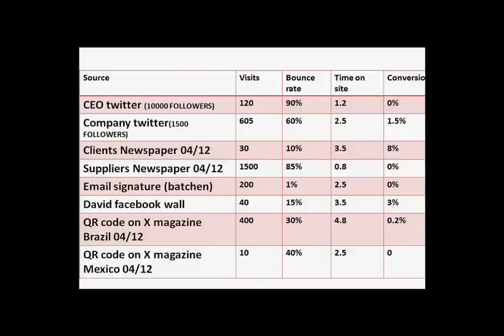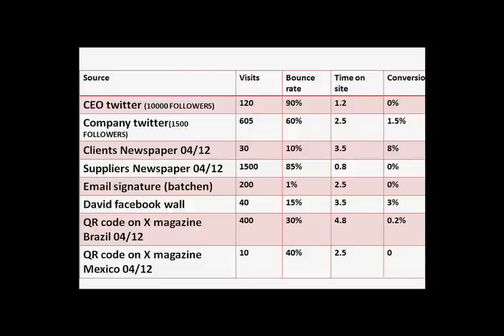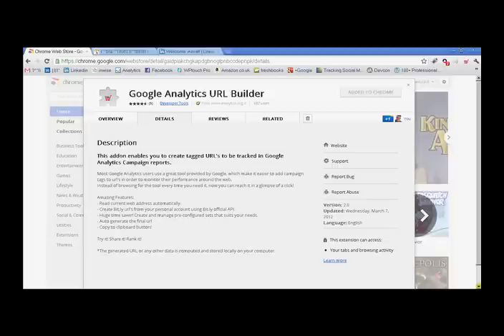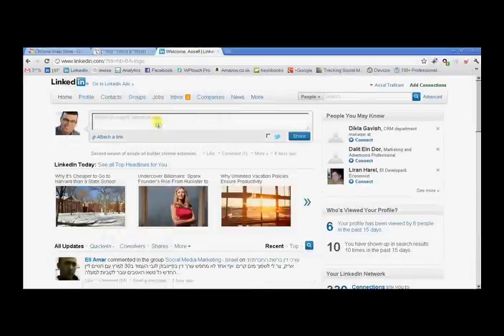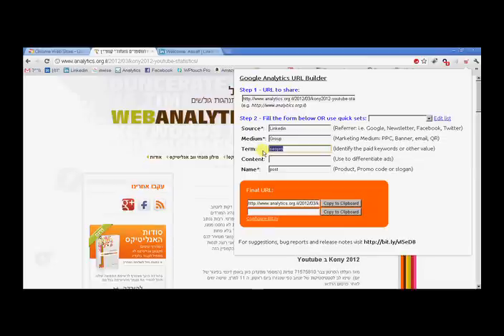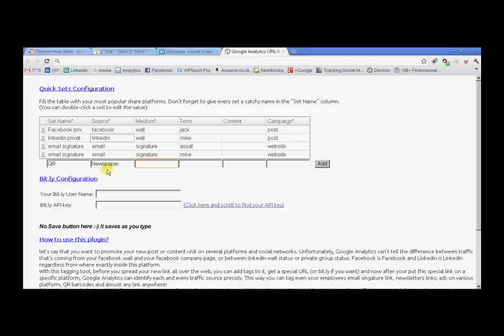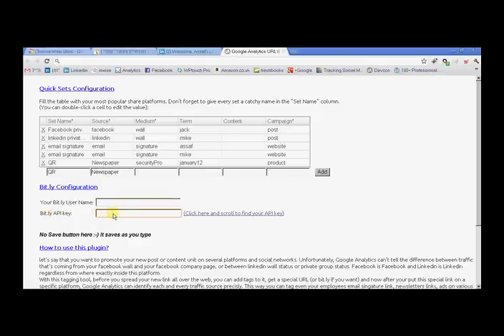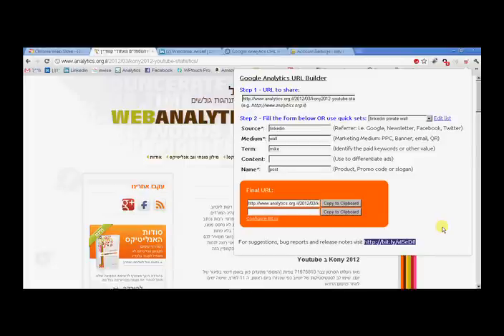Measuring Marketing ROI and performence with Google Analytics Url Builder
Google Analytics url builder Chrome extension - Download from the Chrome store